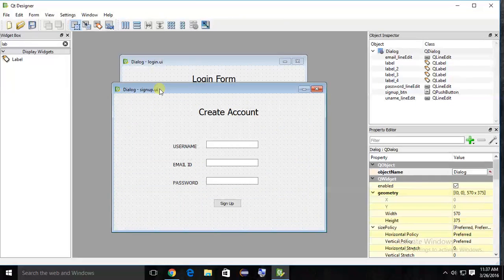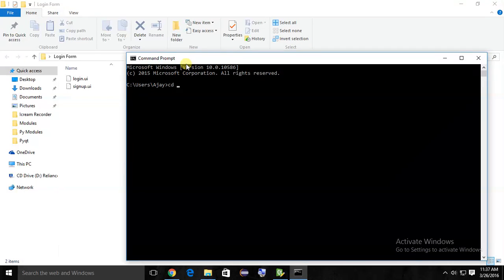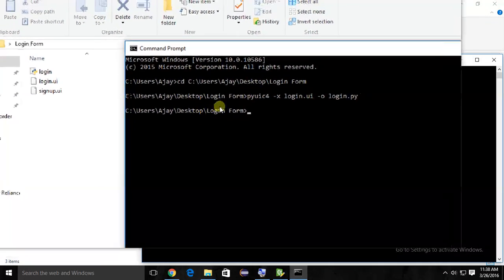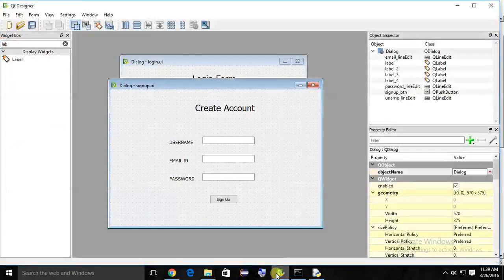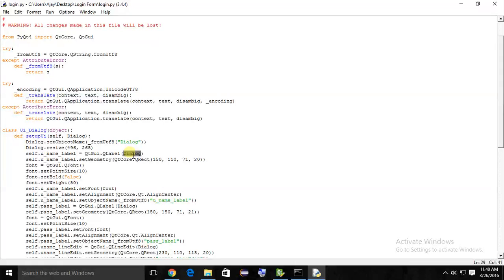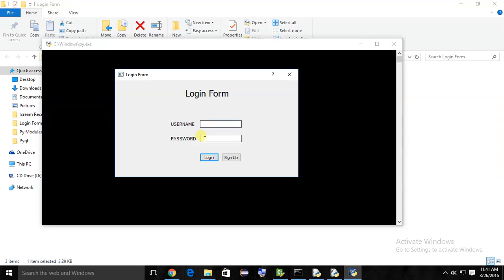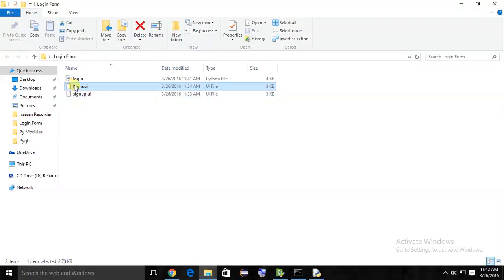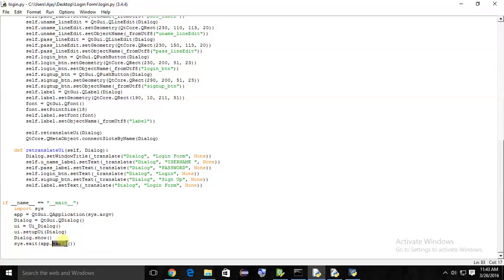Python PyQt : Convert .ui to .py file